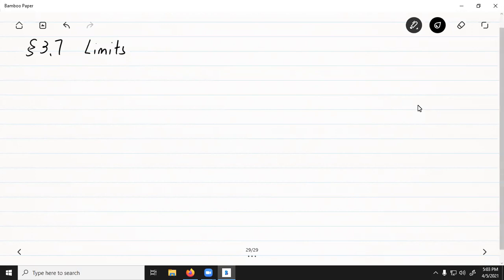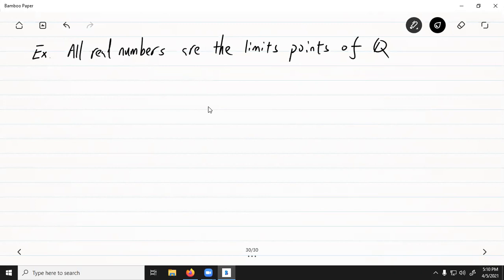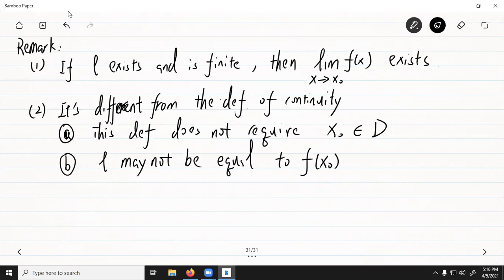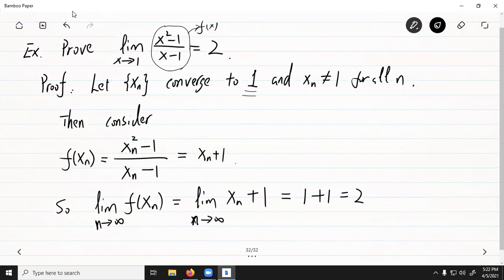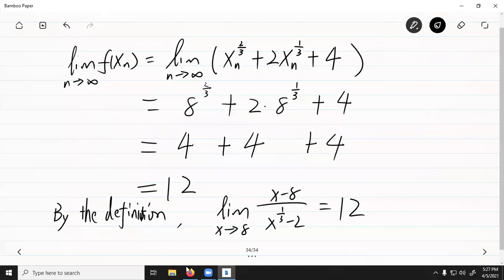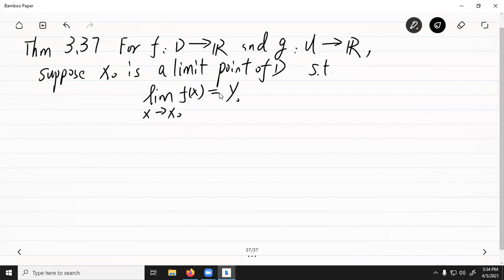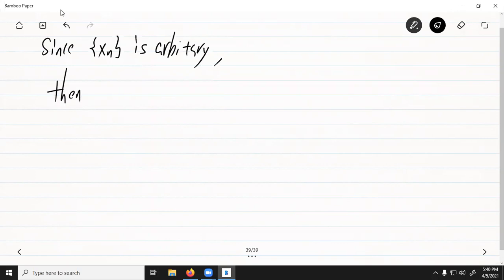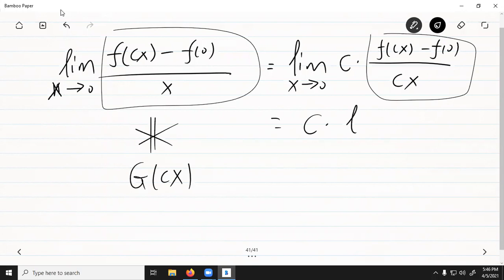GMT20210405 220311 Analysis I